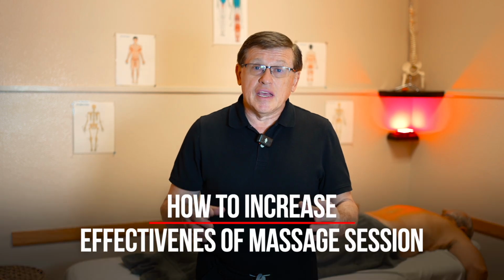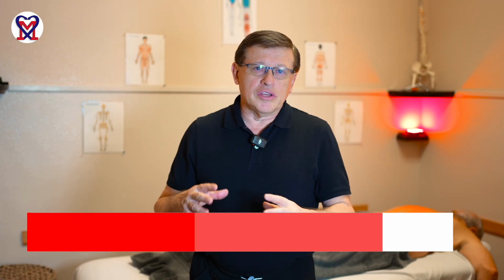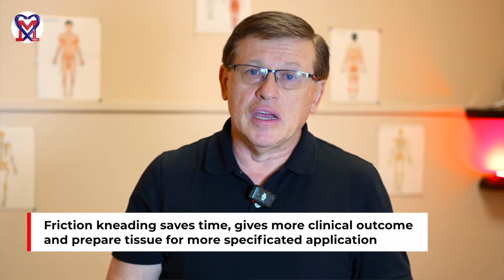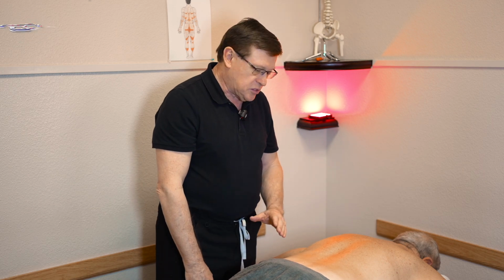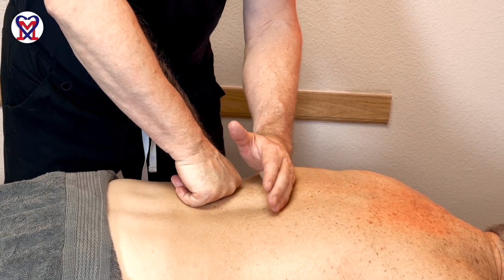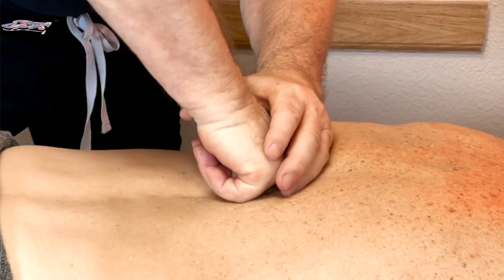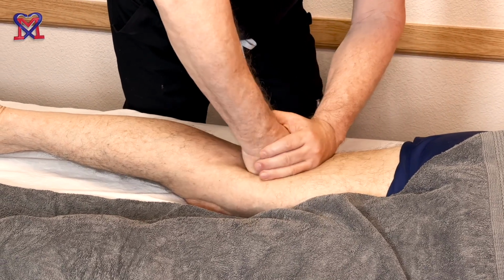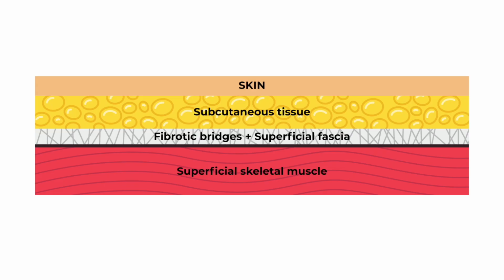Friction & Kneading: Combine Two Different Techniques in one For Maximum Result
What are the two secret techniques to enhance the effectiveness of a massage session? How does the scientific basis of massage therapy contribute to the effectiveness of a massage session? What role does understanding anatomy, physiology, and pathology play in improving massage techniques? How can massage therapists apply these secret techniques in their practice to provide better outcomes for their clients? What are the common challenges massage therapists face in their sessions, and how do these techniques help overcome them?

I answer these questions and more in this video!

Leave your questions and comments below the video.

Dr. Ross Turchaninov is a renowned medical massage therapist and educator with over 35 years of experience in the field. He is the founder and director of the Science of Massage Institute, which offers training programs for healthcare professionals in medical massage techniques.

Dr. Turchaninov is widely recognized as an expert in the field of medical massage, and has published numerous articles and books on the topic. He is also a sought-after speaker and has presented at conferences and seminars around the world.

One of Dr. Turchaninov's key contributions to the field of medical massage has been his emphasis on the scientific basis of massage therapy. He has conducted extensive research on the effects of massage on the body, and has developed a system of medical massage that is grounded in anatomy, physiology, and pathology.

In addition to his work with the Science of Massage Institute, Dr. Turchaninov has also served as a faculty member at a number of institutions, including the University of Medicine and Dentistry of New Jersey and the Swedish Institute in New York City.

Overall, Dr. Ross Turchaninov's contributions to the field of medical massage have been significant, and he continues to be a leading voice in the industry.